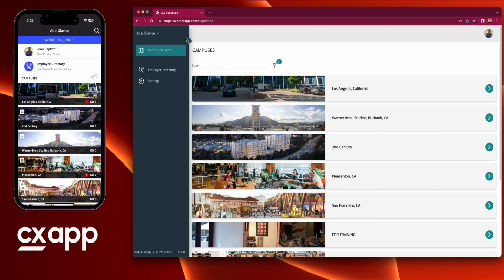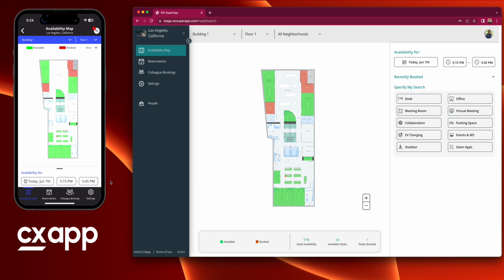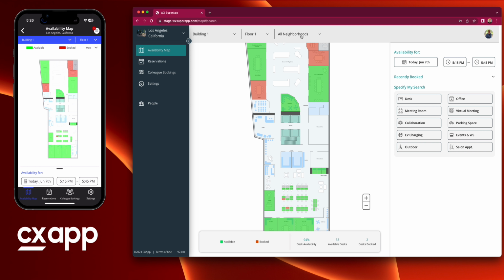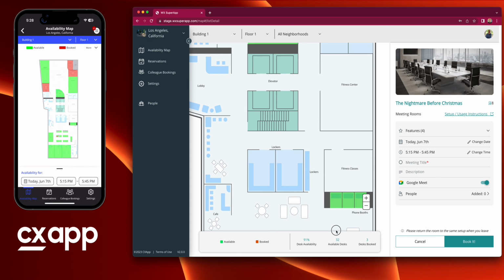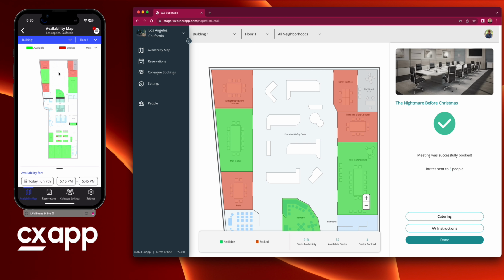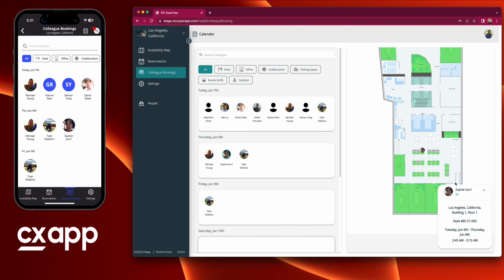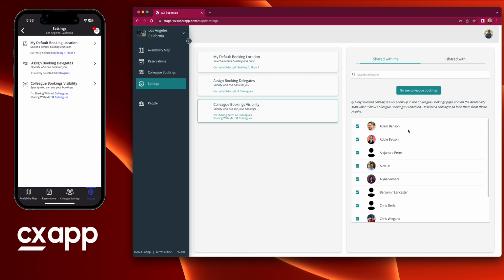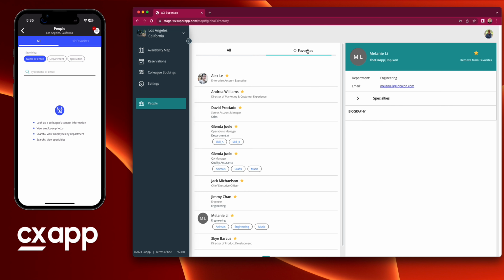CXApp The Industry Workplace SuperApp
CXApp creates a connected workplace by reducing app overload, data fragmentation, and complex workflows and streamlines all capabilities through The Workplace SuperApp. All features, services, and integrations are housed in one easy-to-access platform allowing businesses to deliver a more holistic employee experience in a hybrid workplace.